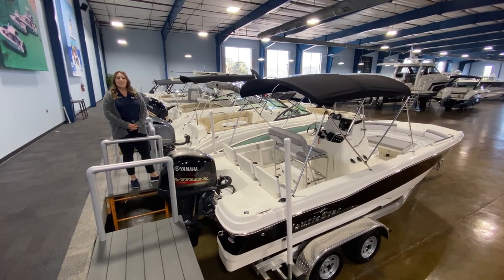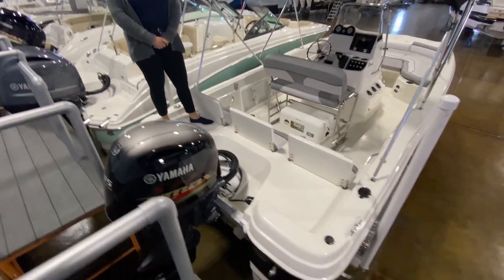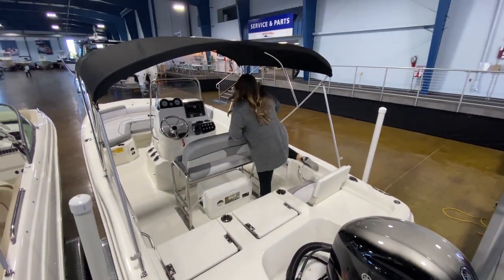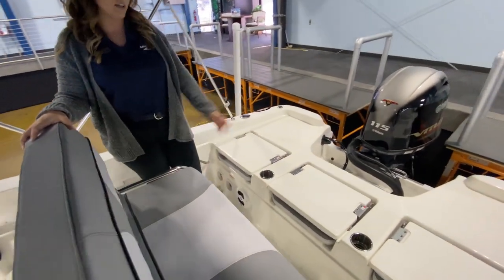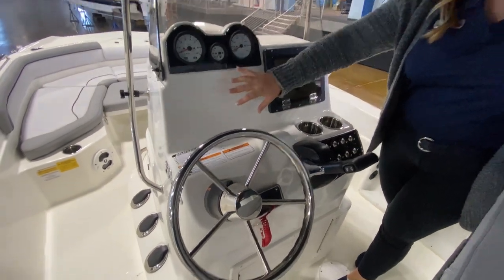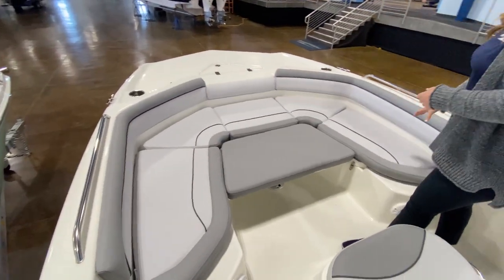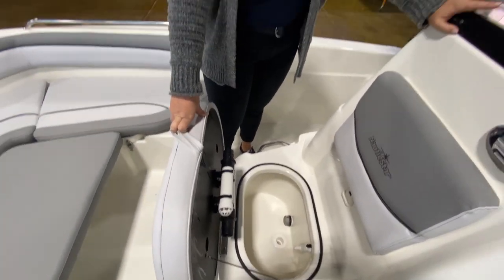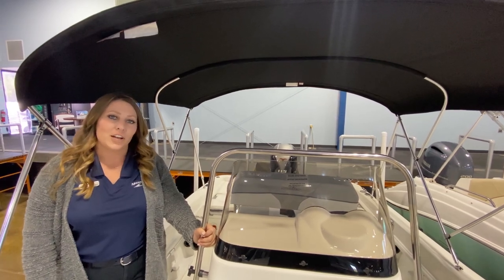New 2021 NauticStar 211 Hybrid For Sale at MarineMax Clearwater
Sure to be the crowd pleaser, the 211 Hybrid does it all featuring the STAR Performance System. 3-across rear seating and bow seats for 5 make the 211 a relaxing pleasure boat. Then you can get serious about fishing with standard features like a center console with rod holders and 13 gallon livewell/baitwell. The aft and bow seats even convert into casting platforms and is utilized for cast net storage, battery storage and 27-gallon aerated release well. Not just a crowd pleaser, the 211 Hybrid loves a crowd. Turn your 211 into a Sport Deck by adding the sport package that includes a swim platform, Bimini top, and Infinity stereo system.